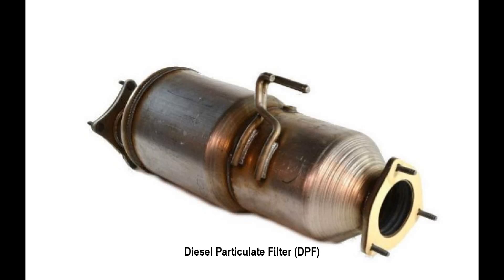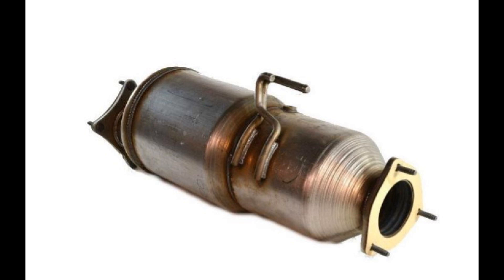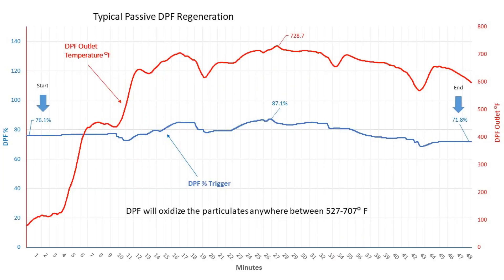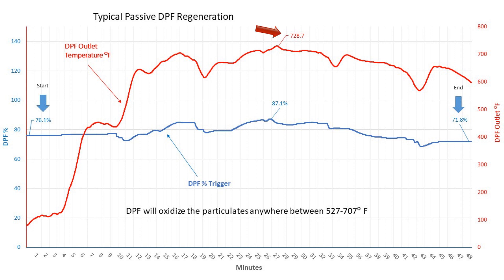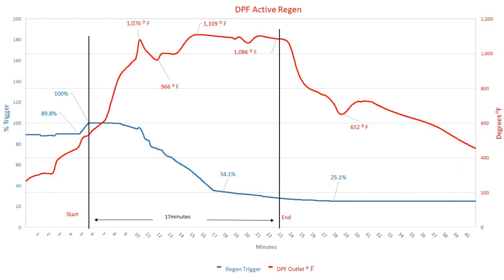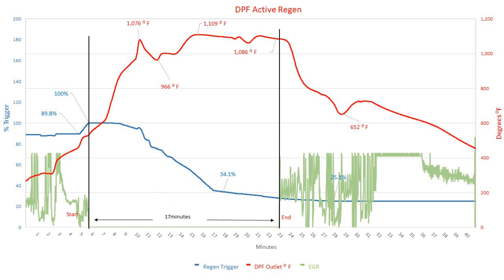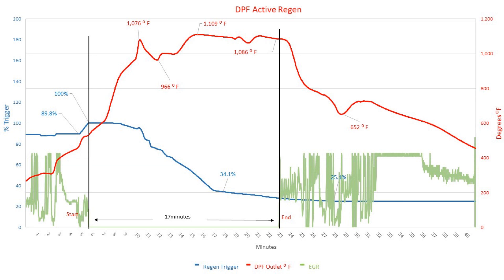RAM 2500 Cummins DPF Operation - How many miles between active regenerations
Watching my 2014 RAM Cummins 4 x 4 go thru some Passive and Active Regeneration.  Also, how often?